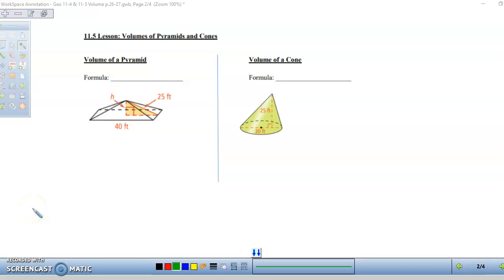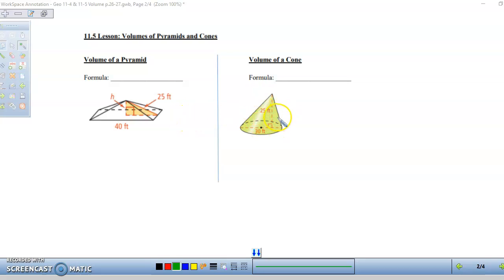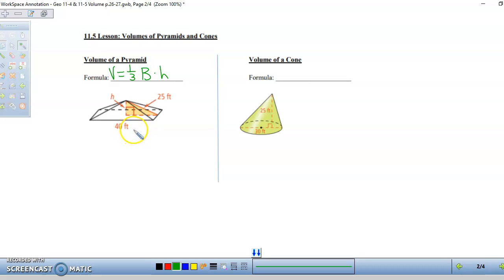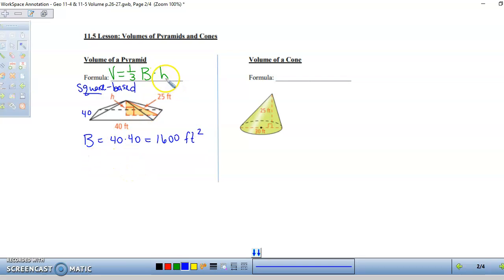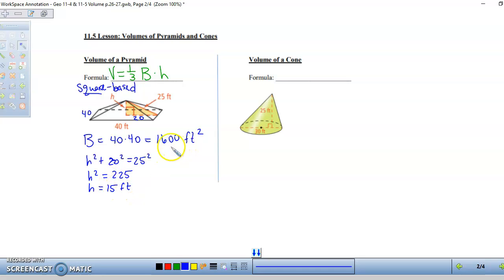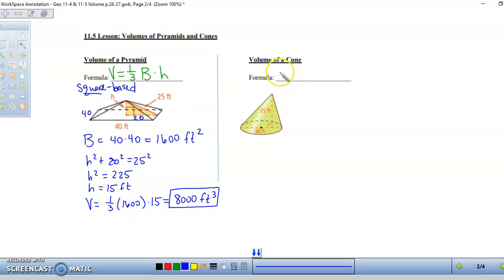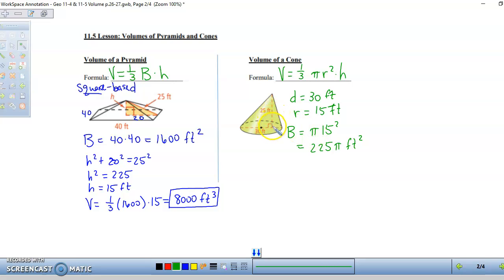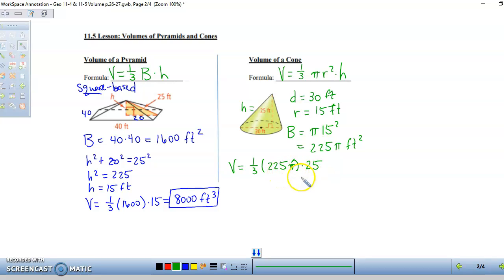Geo 11.5 Volume Pyramids & Cones